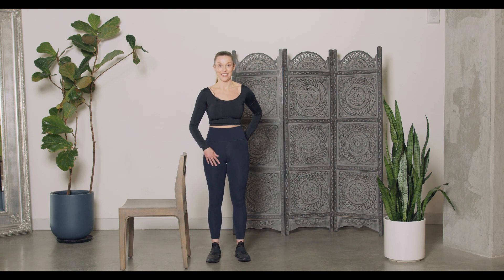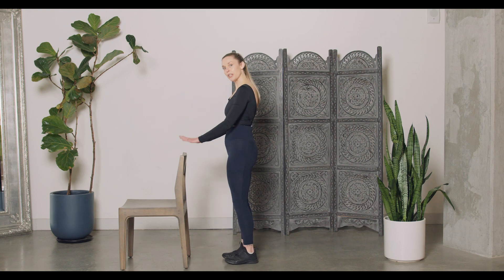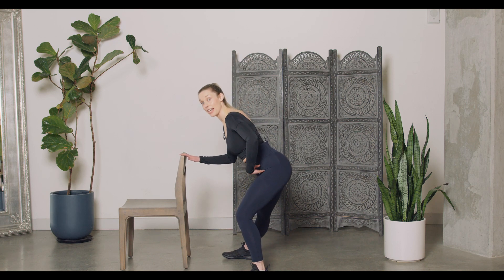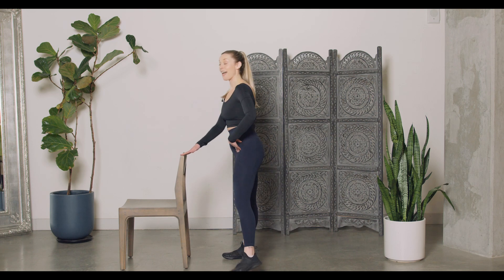The Lateral Lunge Simplified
In this video, Annora will break down how to perform a Lateral Lunge and give variations for every level.
Lateral Lunges help to build the smaller more supportive muscles in the lower body that help with balance and stability. Daily movement crosses all planes of motion, so it is important to train side to side motion, especially when most hip fractures are the result of falling sideways. Lateral lunges put the focus on building strength of your inner and outer thigh muscles, which can be difficult to target. When first starting out or dealing with an injury, you may need to perform a smaller range of motion (i.e. simply stepping out to the side) or use a chair for support. Keeping legs in a wide stationary position rather than stepping into the lunge can be a better place to start for those who struggle with balance.